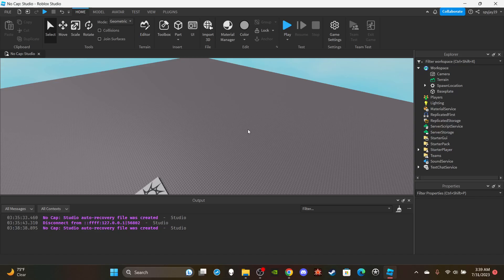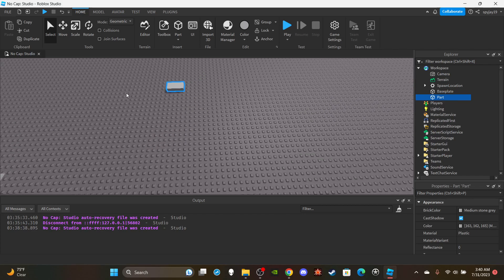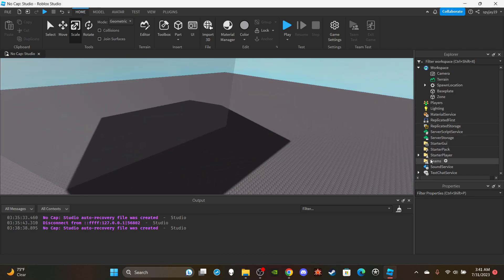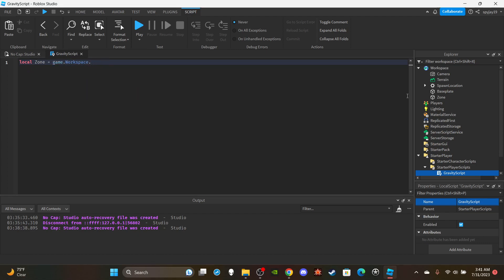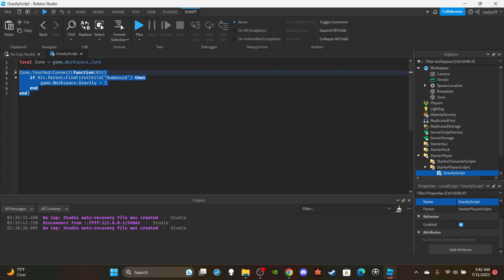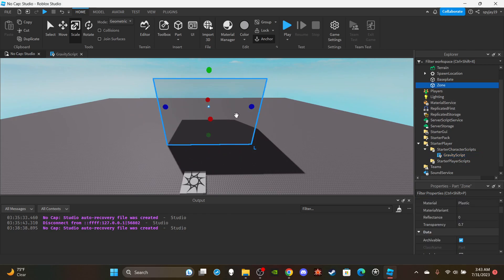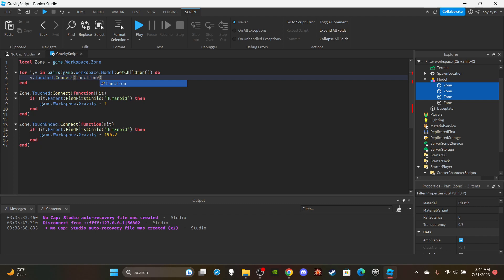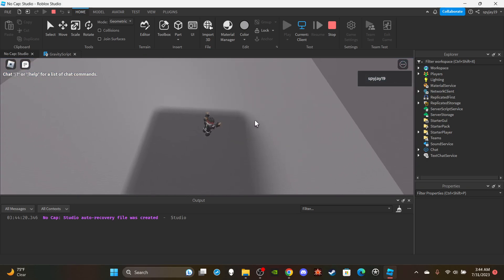How to make Zero Gravity in Roblox! (Roblox Studio Scripting Tutorial 2023)